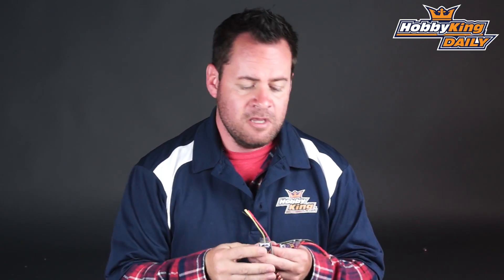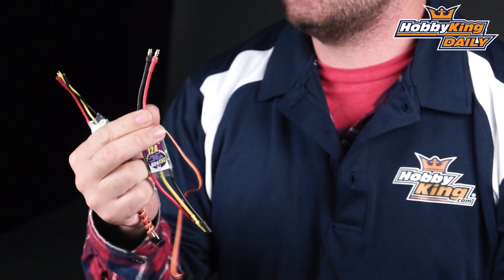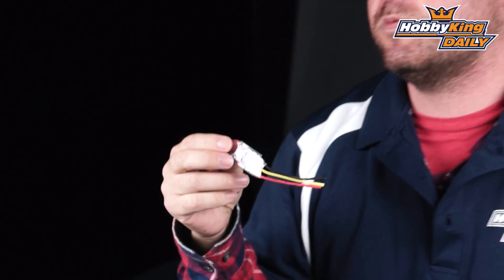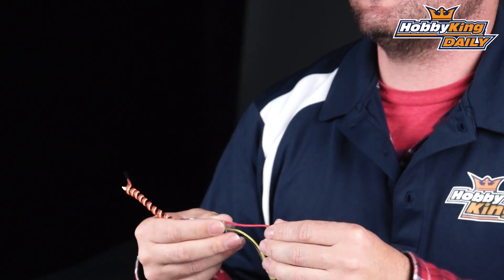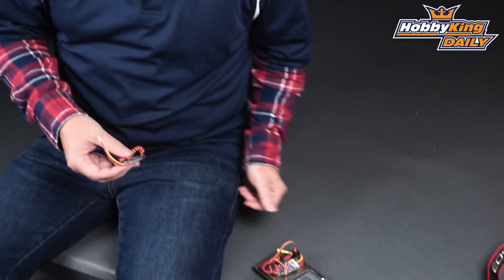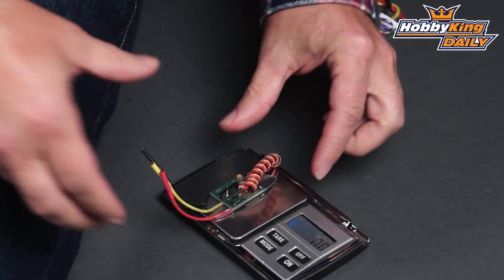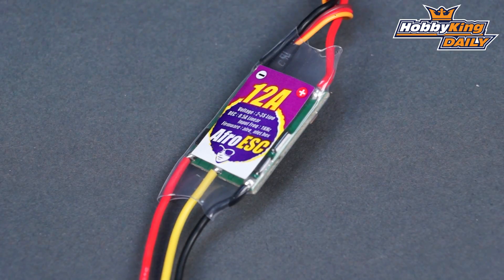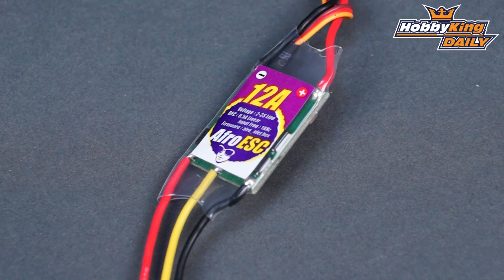HobbyKing Daily - Afro 12A Lite ESC